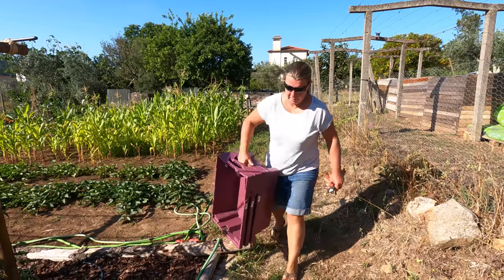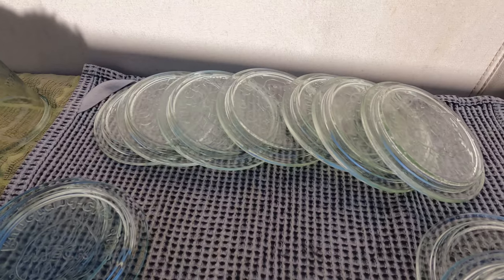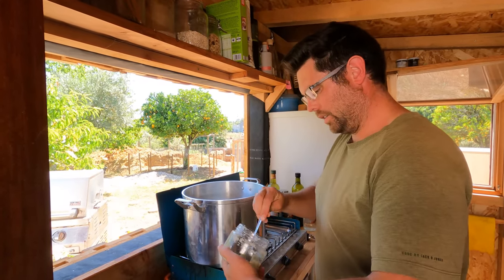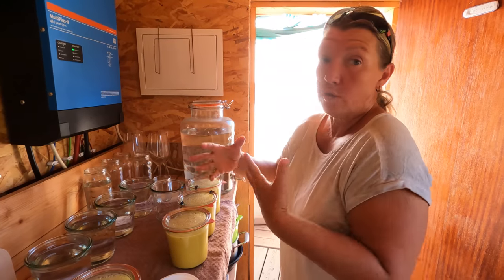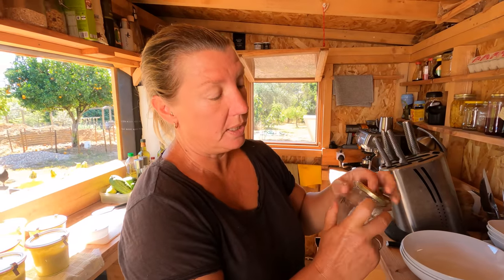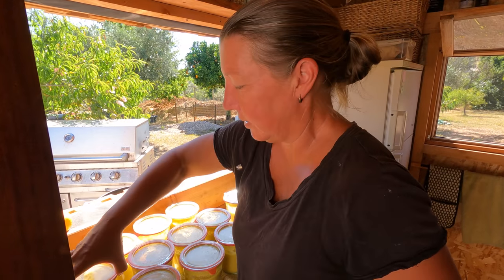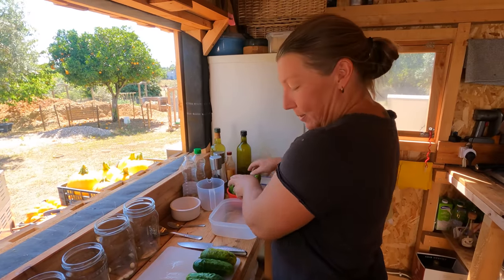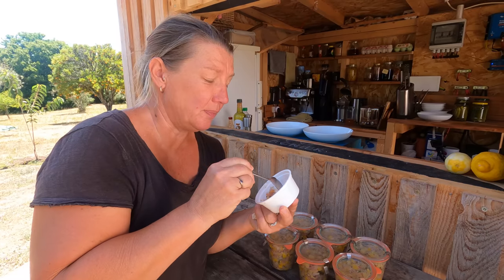Preserving Summer Harvests for the Future - #23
Our vegetable garden is already producing bumper crops of summer squash, cucumbers, onions, peppers and more. Join us for a session in the kitchen shed where we prepare three different recipes to preserve some of these huge amounts of food. Of course, not all goes to plan (when does it ever!) but we'll take you along for the ride and show you the whole process of what we get up to.

You'll find recipes in the MAKE. DO. GROW. Club along with all sorts of other extra content. All the details can be found here: